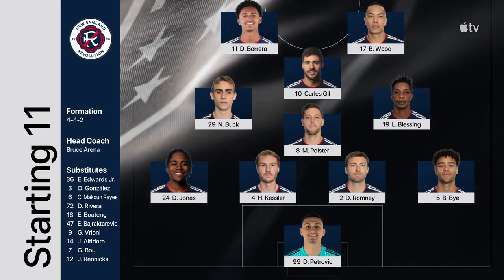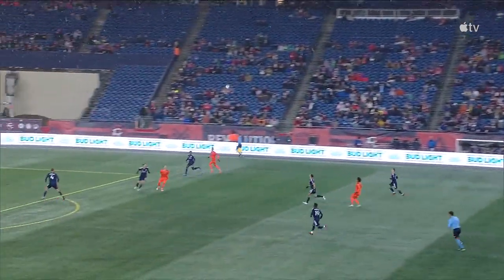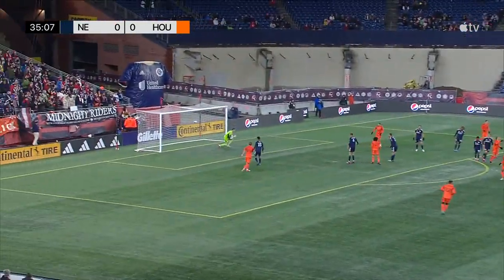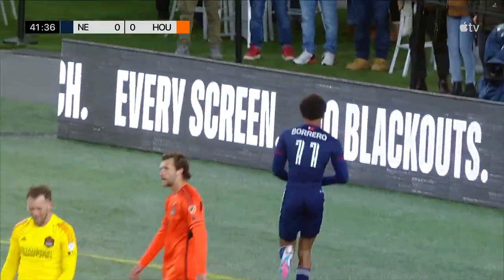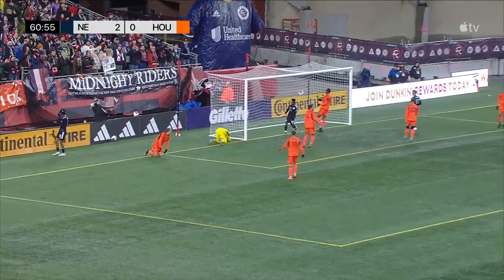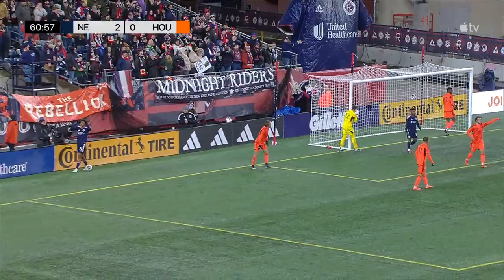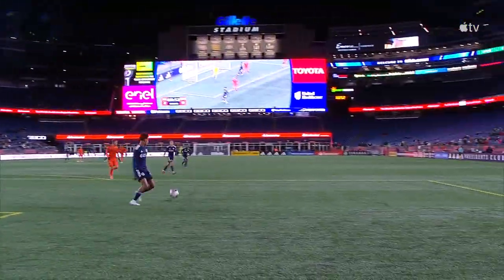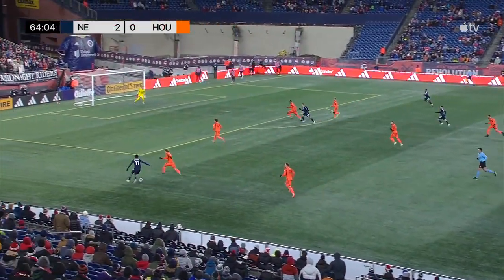NEW ENGLAND REVOLUTION 3 X 0 HOUSTON DYNAMO FC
A Major League Soccer é o principal campeonato de futebol dos Estados Unidos, contando também com equipes do Canadá, tida como a primeira divisão profissional do esporte pela United States Soccer Federation, que é oficialmente membro da FIFA.

TIMES PARTICIPANTES NA TEMPORADA 2023:
Atlanta United FC
Austin FC
Charlotte FC
Chicago Fire FC
FC Cincinnati
Colorado Rapids
Columbus Crew
FC Dallas
D.C. United
Houston Dynamo FC
LA Galaxy
Los Angeles FC
Minnesota United FC
Inter Miami CF
CF Montréal
Nashville SC
New England Revolution
New York City FC
New York Red Bulls
Orlando City SC
Philadelphia Union
Portland Timbers
Real Salt Lake
San Jose Earthquakes
Seattle Sounders FC
Sporting Kansas City
St. Louis City SC
Toronto FC
Vancouver Whitecaps FC